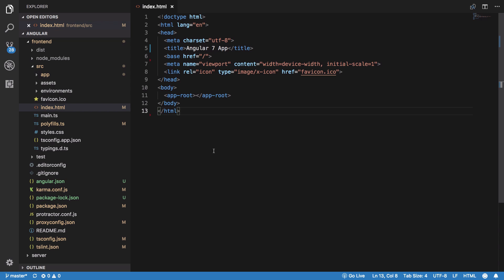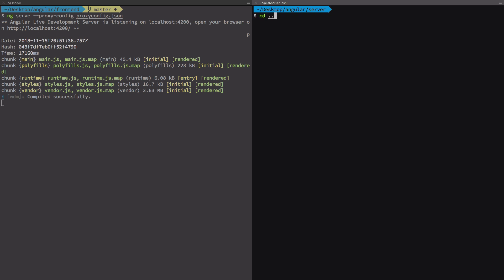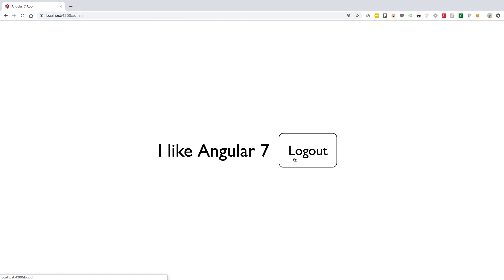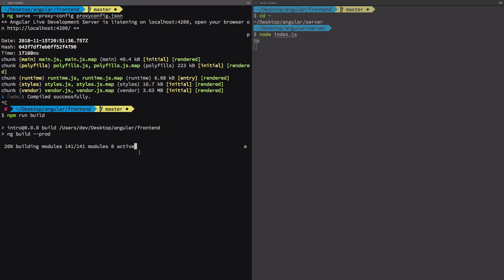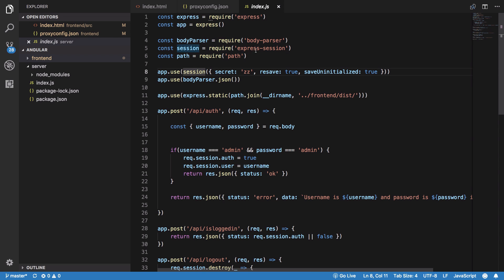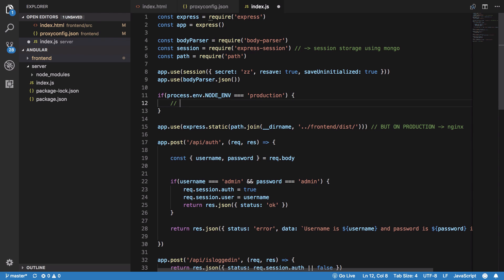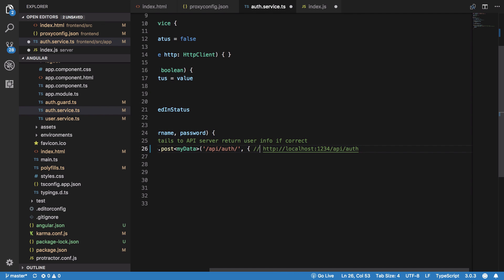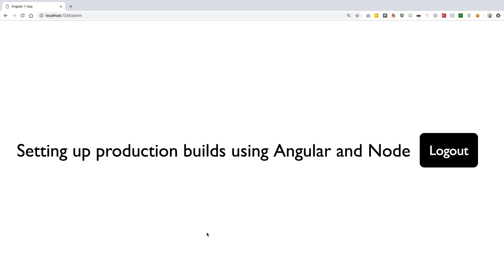How to deploy Angular 7 Application To Production?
This tutorial goes over deploying an angular application to production, the steps you should take and what basically angular does when you build it using --prod flag.